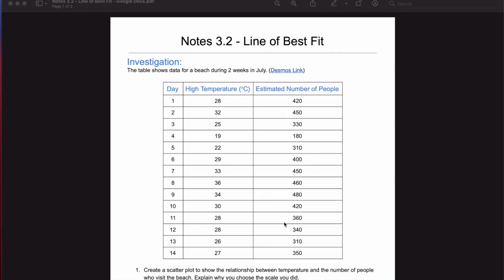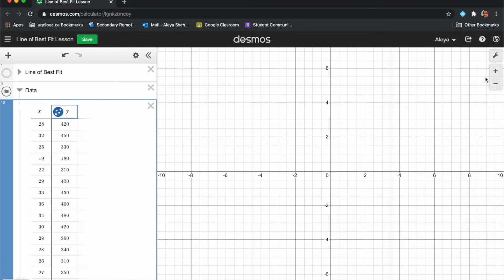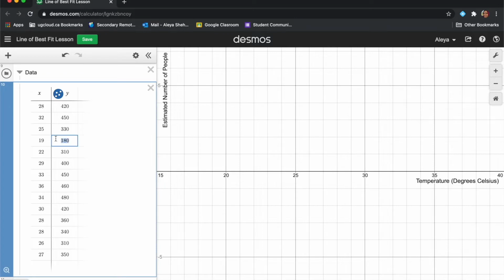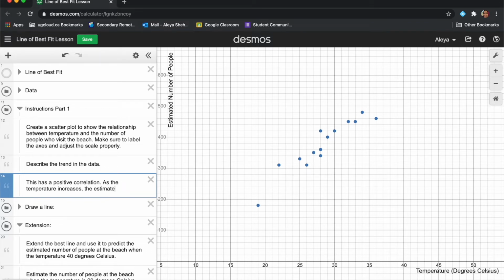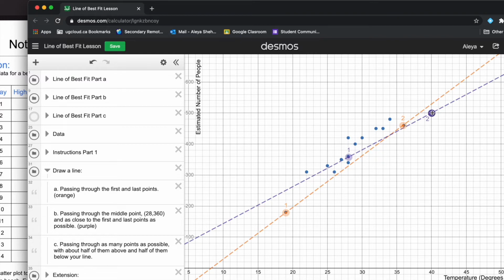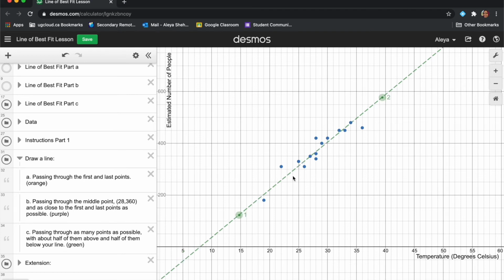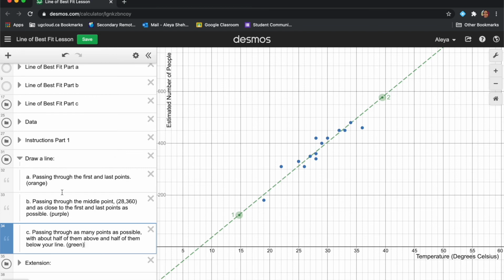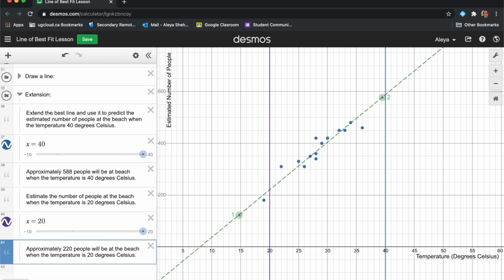Video #3.2 - Lines of Best Fit